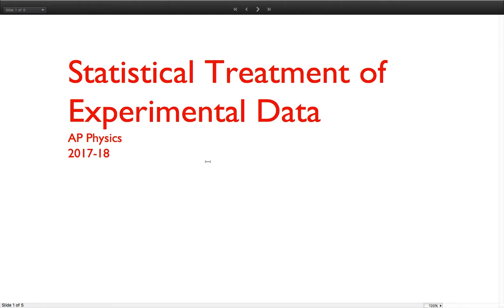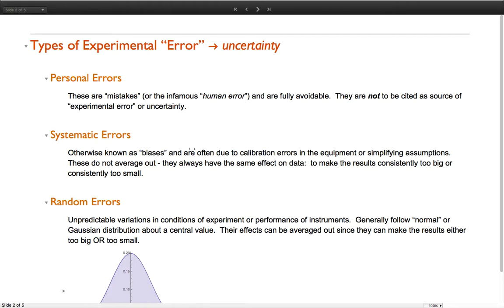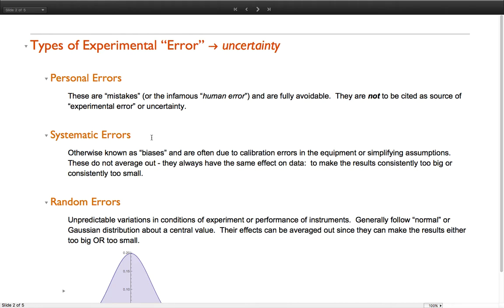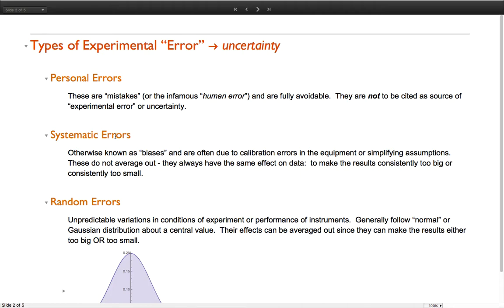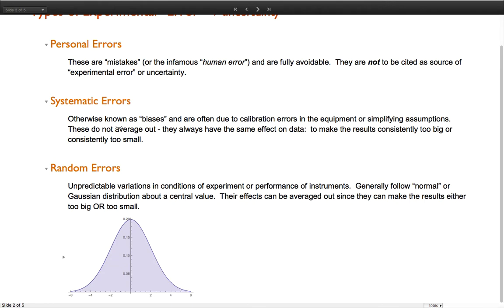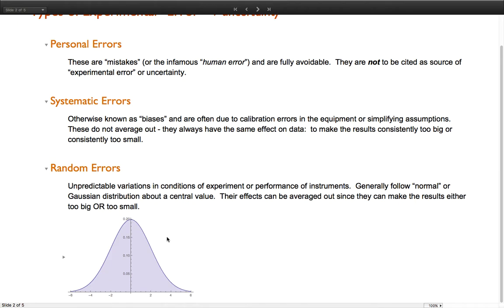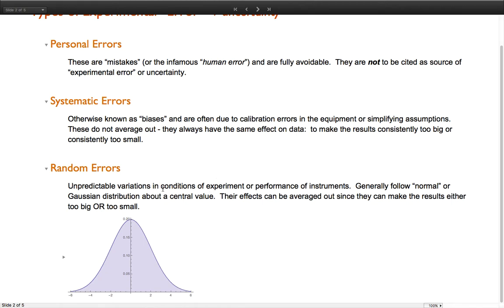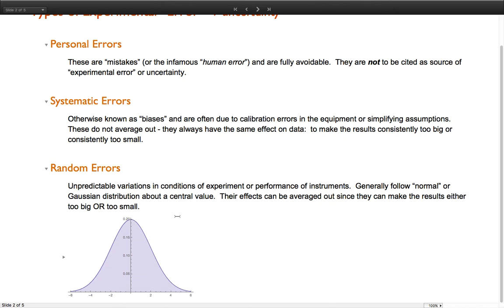Part 1 Statistics